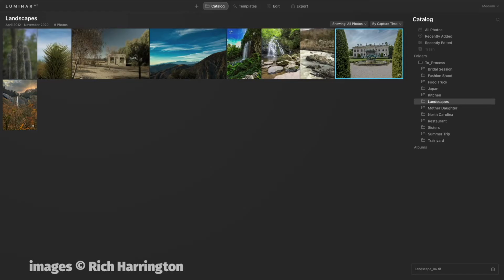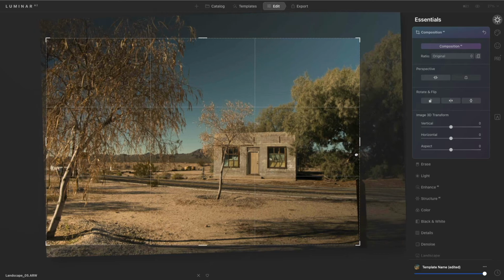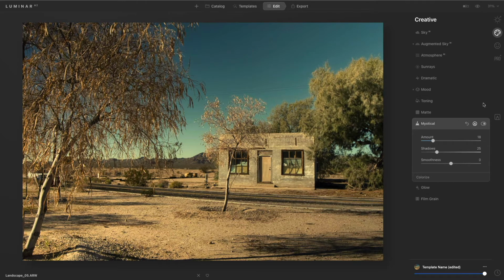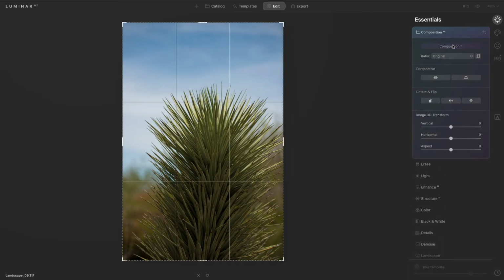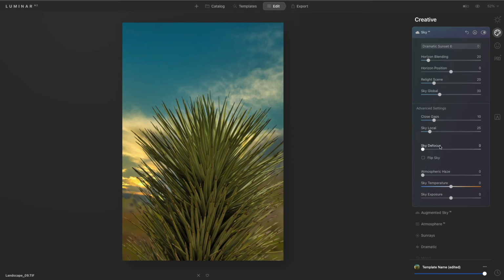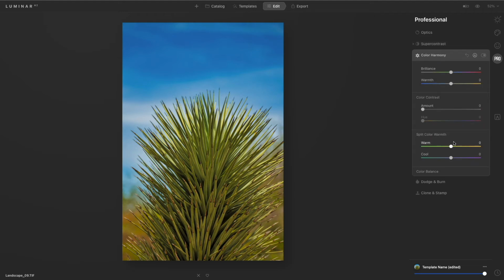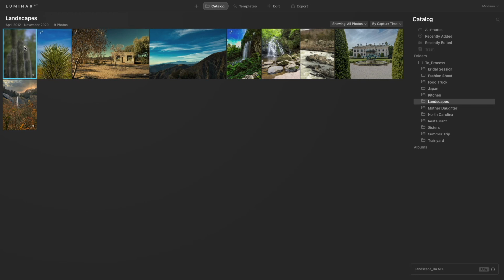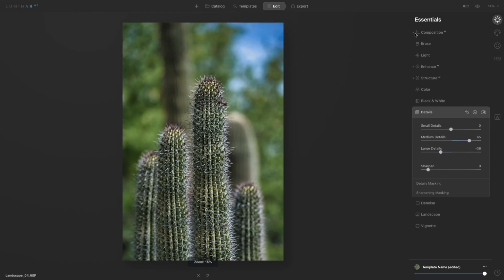Luminar AI Boot Camp: Part 05 Composition AI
In this part of the course, learn how to bring get the right crop.  You'll also discover how to get vertical and horizontal alignment and solve perspective problems.

Photofocus Editor Rich Harrington shows you how to get things done.